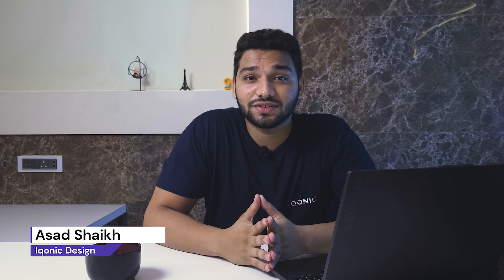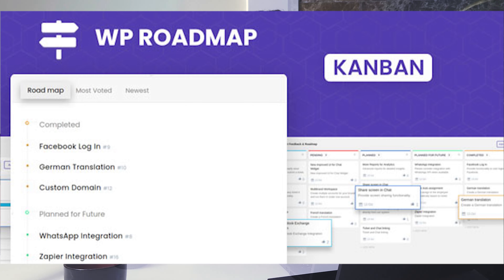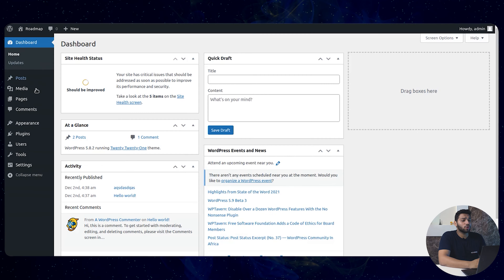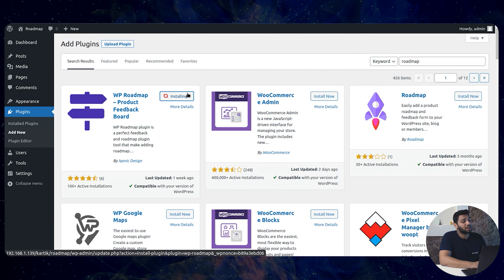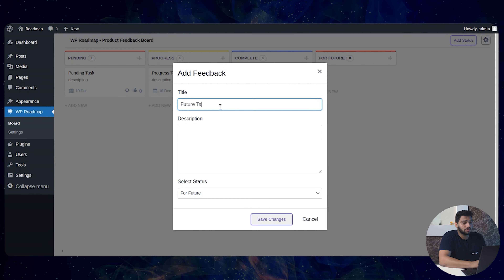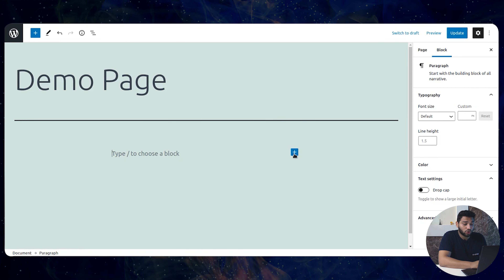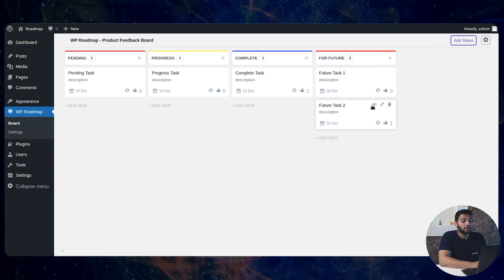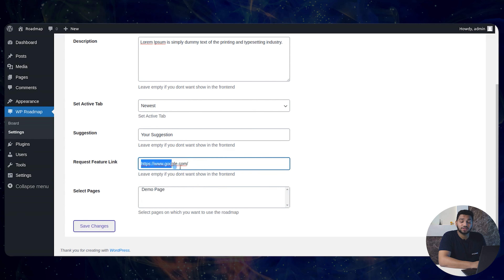Best WordPress Plugin for Product Feedback Board | WP Roadmap | Iqonic Design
Every marketer wants to build a better product that holds a competitive edge over others. In the quest to deliver an outstanding product experience, it becomes highly essential to understand customer feedback and how you integrate them within your team of developers. This free Product Feedback Board is ideally designed and developed to serve as a brilliant project roadmap and feedback plugin for multiple businesses. Whether you are developing a new product altogether or planning for an update, this free product feedback board comes at arm’s length. Establish a foolproof product-building strategy with the insightful WP Roadmap plugin. Avoid the risk of wasting time and resources by efficiently managing the influx of your product. The free Product Feedback Board checks all boxes when it comes to user-friendliness and functionality. WP Roadmap features the ultimate User Interface which helps you instantly get a clear picture of your team’s performance. With numerous UI elements, you can create unique and effective task progress swimlanes which can help you stick to your ultimate goal. Streamline every important step in the process with Iqonic’s WP Roadmap

Chapters:
00:00 Intro
00:20 Plugin Intro
00:41 Plugin Installation & Activation
00:56 Getting started
01:57 Preview of roadmap
02:12 Outro